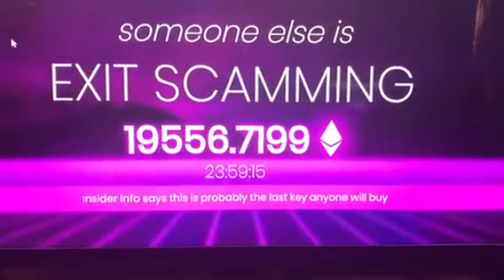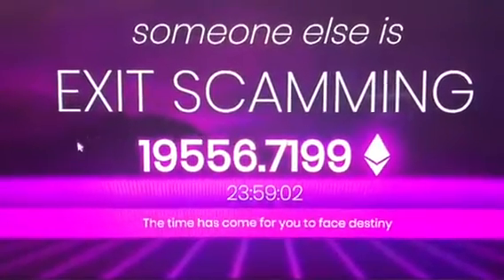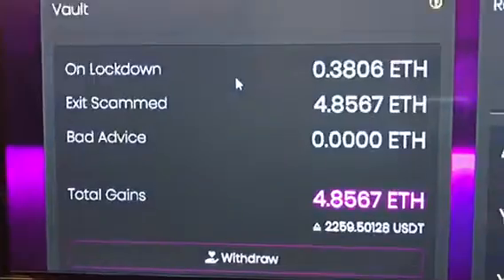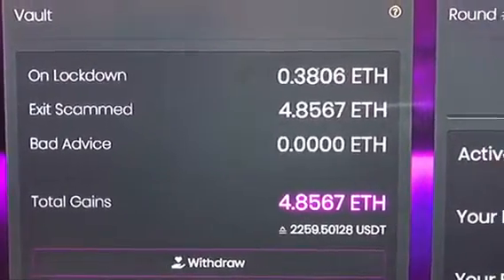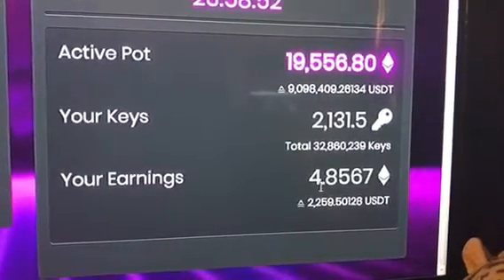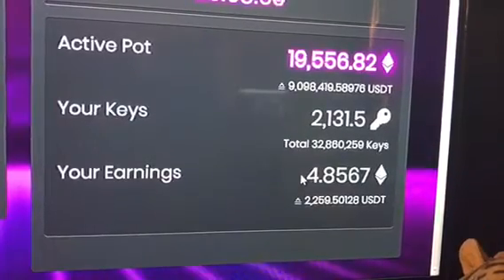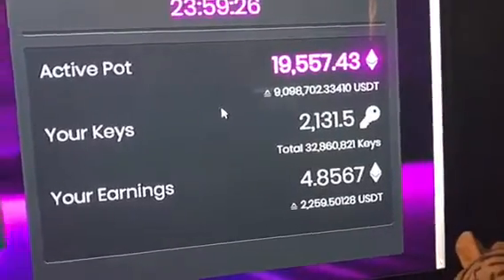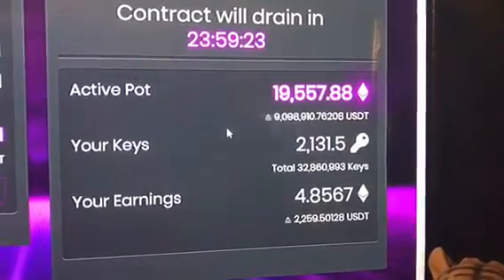16,000 ETH IN 24 HOURS! | EARNED 3.7 ETH!!!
What a day. Fomo 3D goes on a run and pays out BIG!!!

IF YOU MISSED OUT YESTERDAY, GET IN TODAY!

ETHEREUM SMART CONTRACT